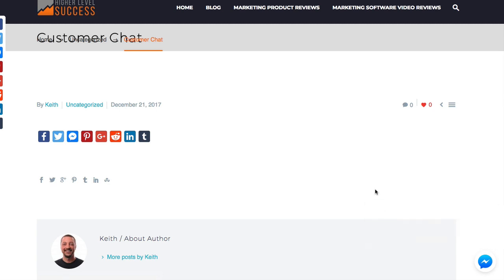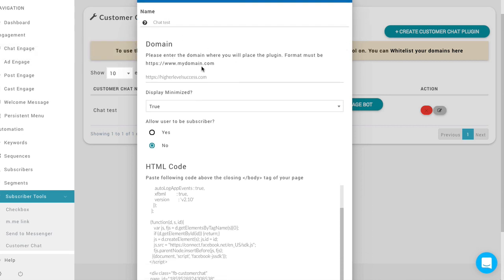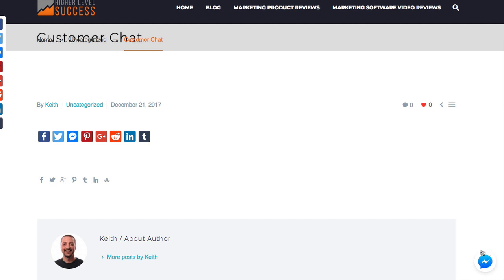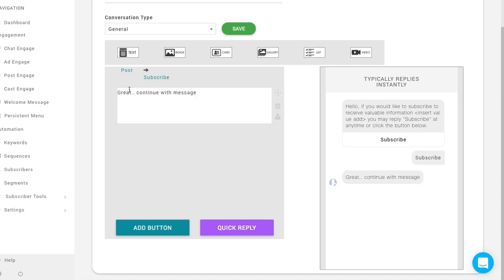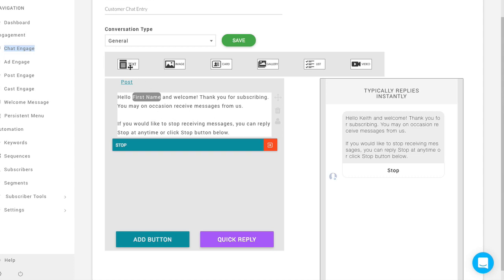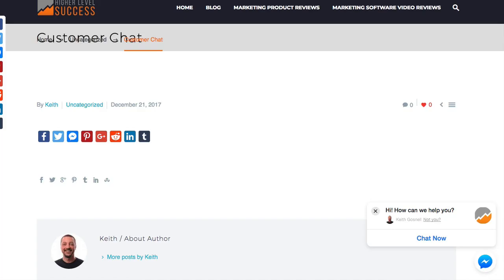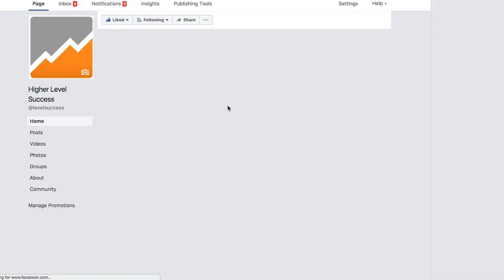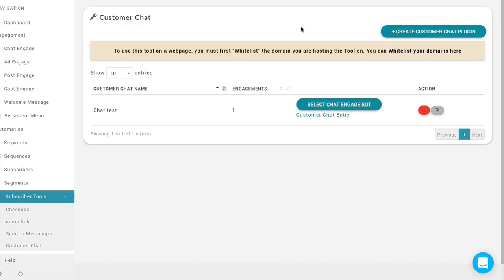Subscriber Tool Customer Chat